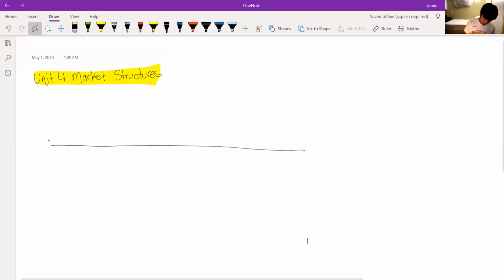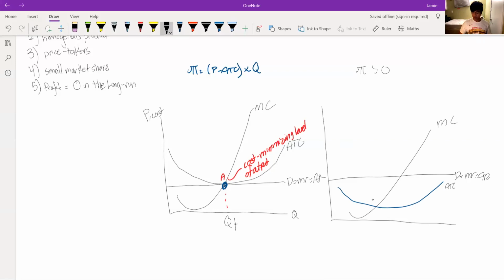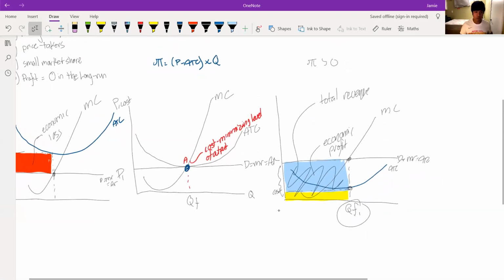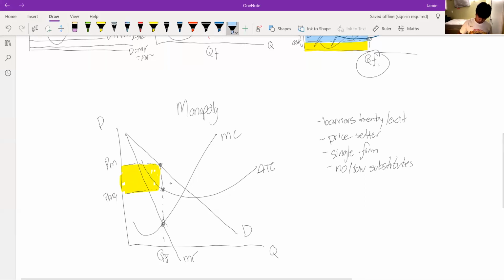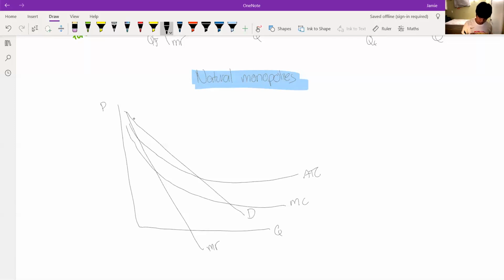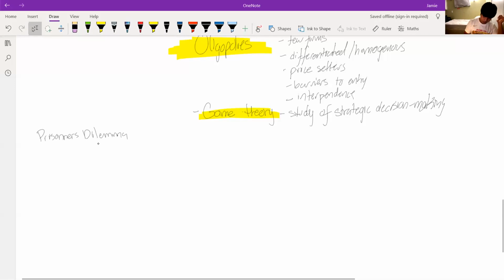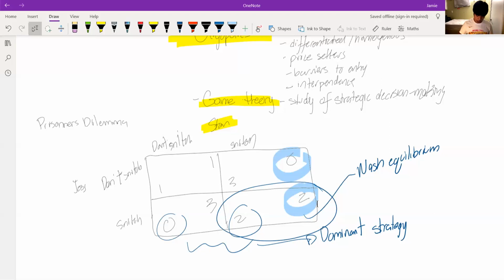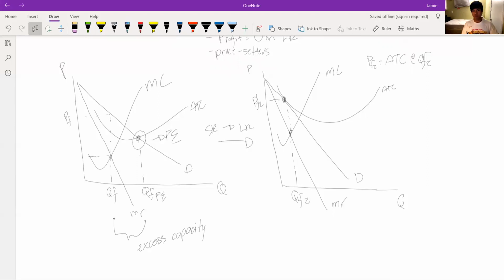AP Microeconomics - Unit 4: Market Structures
A brief overview of the various market structures in economics.

Perfect Competition 3:00
Monopoly 15:13
Natural Monopoly 21:50
Oligopoly 26:11
Prisoner's Dilemma 28:35
Monopolistic Competition 35:48